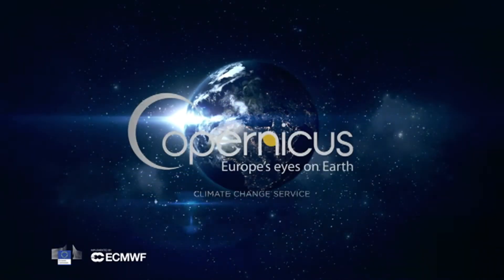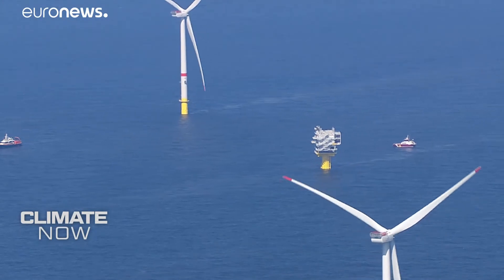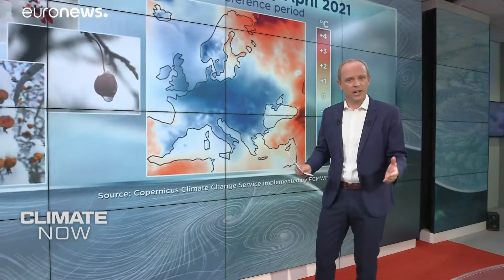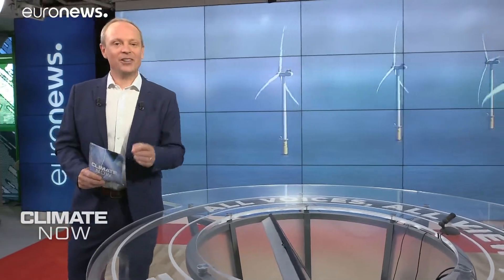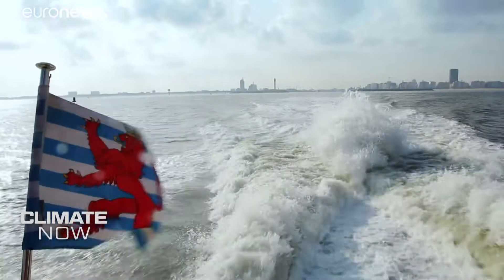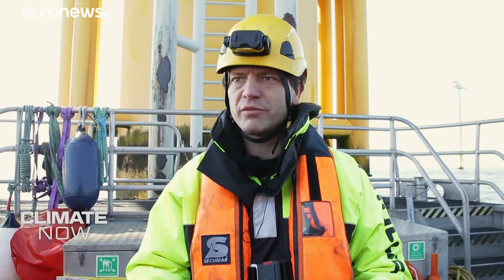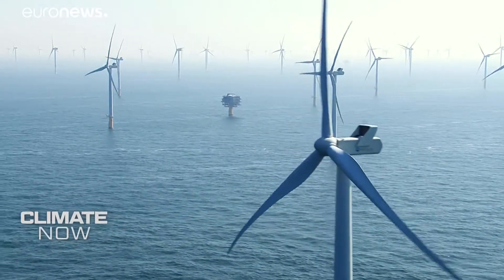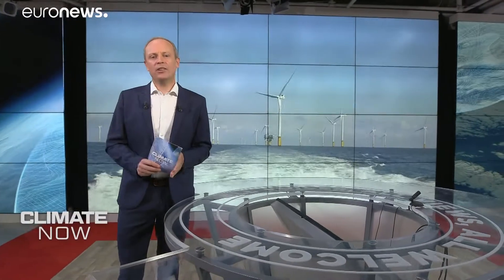Climate Now by Copernicus - April 2021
How close can offshore wind carry Europe towards carbon neutrality?

In Europe it was colder than average in April, temperatures were 0.9 degrees Celsius below the new 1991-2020 average. Across central and western Europe temperatures were more than two degrees below average for April.

Climate Now had an extremely rare chance to film real operations on an offshore wind farm as we explored how this fast-expanding sector is working to harness the most energy from the wind.